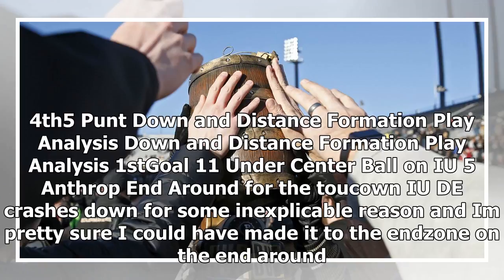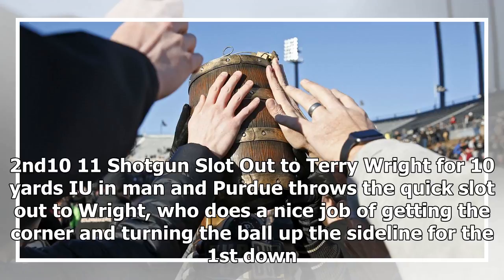TOP NEWS - Bucket movie review: offense-1 you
TOP NEWS HEADLINES DAILY - TOP NEWS - Bucket movie review: offense-1 you

Ok, guys, I’m trying a new format a format that I ripped off from ShakintheSouthland with permission. I’ve also figured out how to use Gifs somewhat. Hope this new look helps simplify things. Feedback always welcome. Down and Distance Formation Play Analysis Down and Distance Formation Play Analysis 1st10 10 Shotgun Go Route to Mahoungou down the left sideline Purdue taking a shot to Mahoungo vs man coverage early. Ball slighly underthrown w IU DB in decent position and a S coming over the top. ...